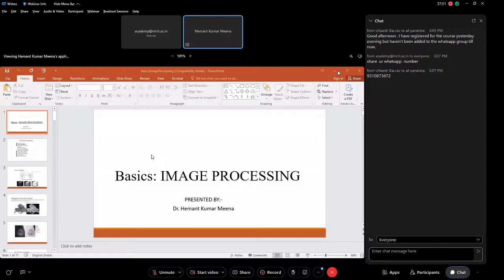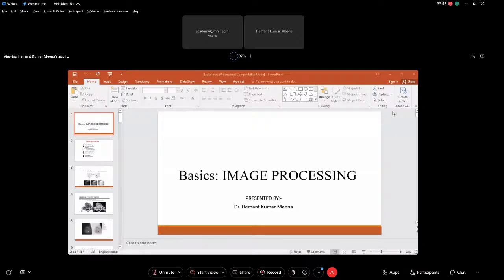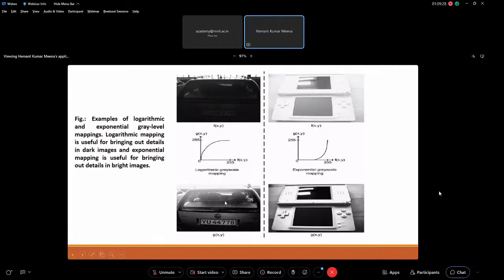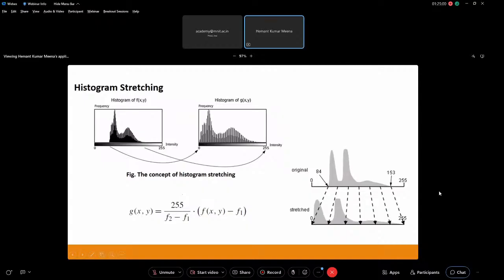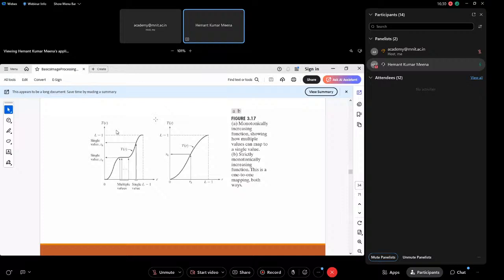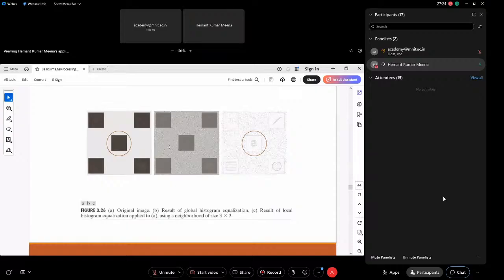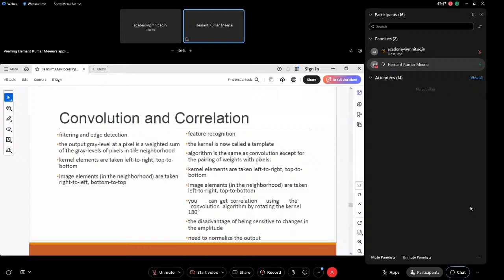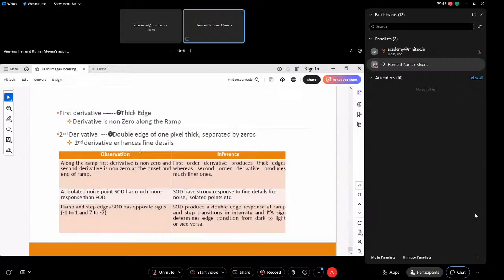Day 1 session 3 Advanced Digital Signal processing